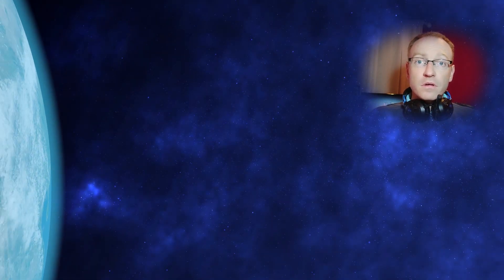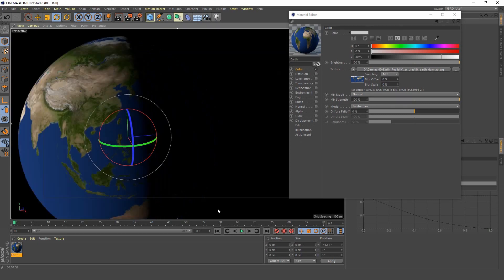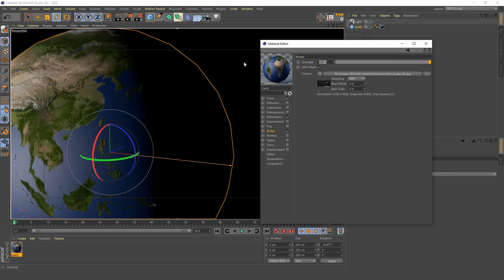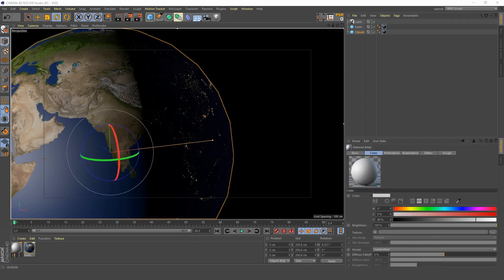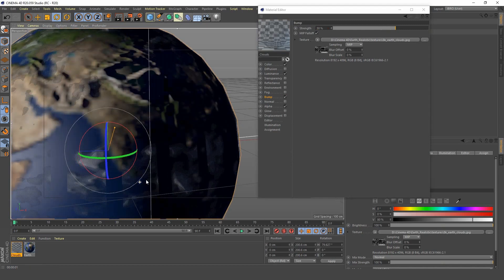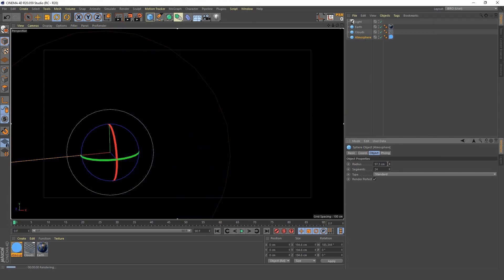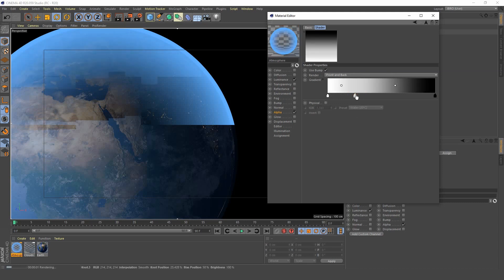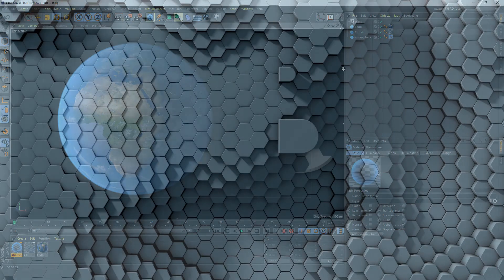Cinema 4D Tutorial - Make A Realistic Earth - Part I of III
In this C4D tutorial you will learn how to create a photo-realistic Earth.